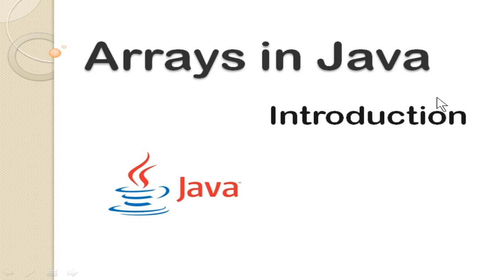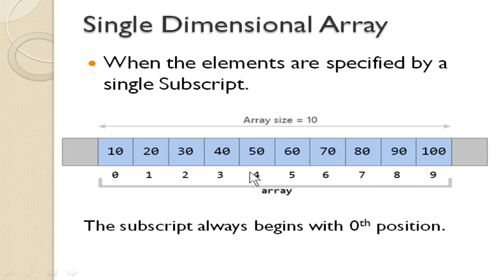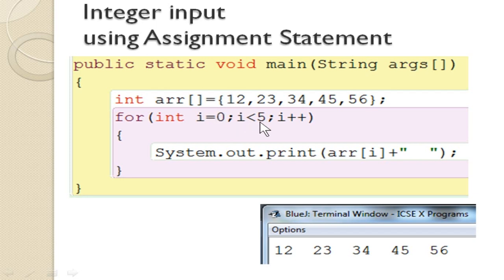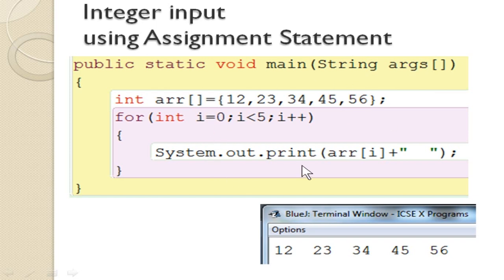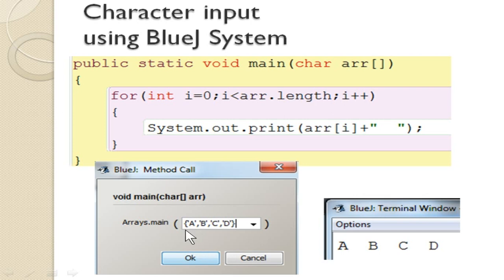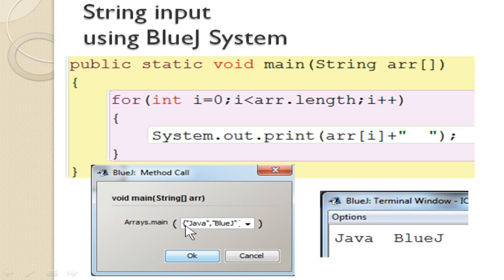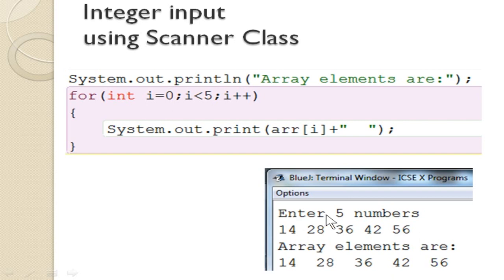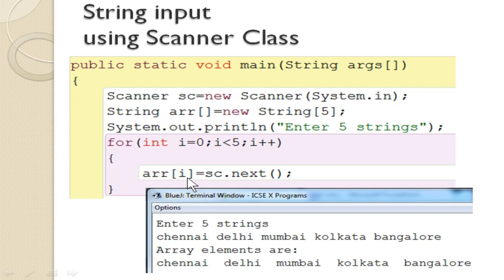#1 Introduction to Arrays in Java | ICSE Syllabus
This video explains basic concepts of  Arrays, memory storage, declaration, and various input methods with examples in Java